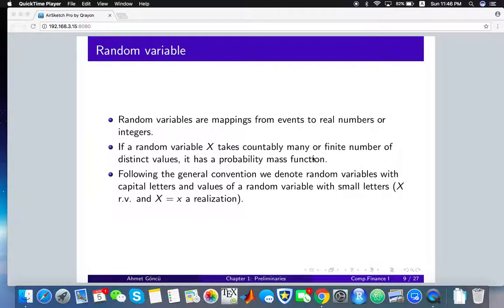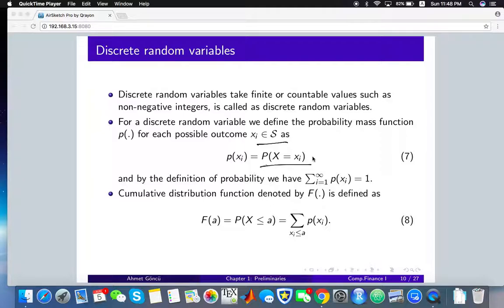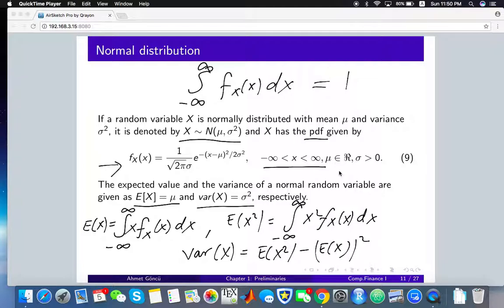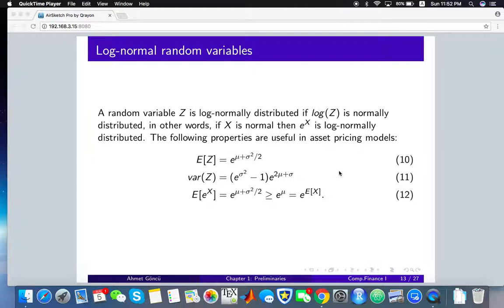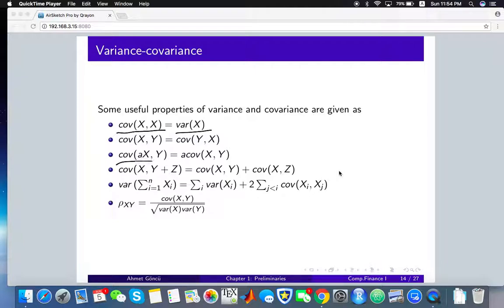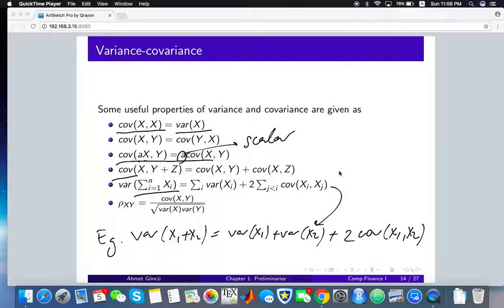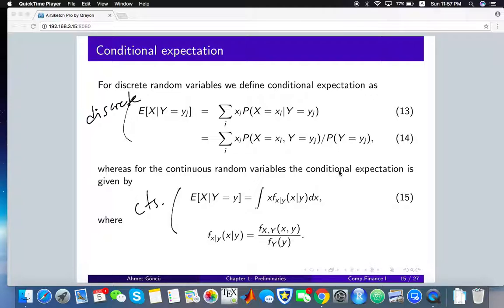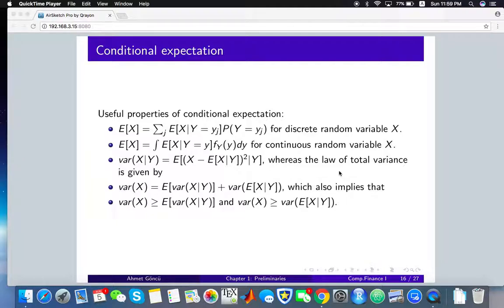Chapter1 RandomVariables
preliminaries random variables and expectation